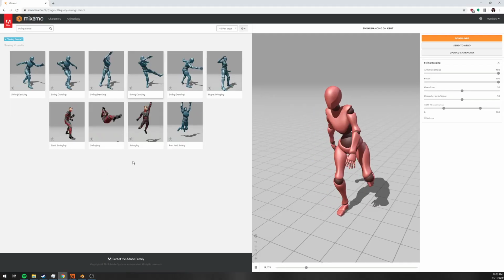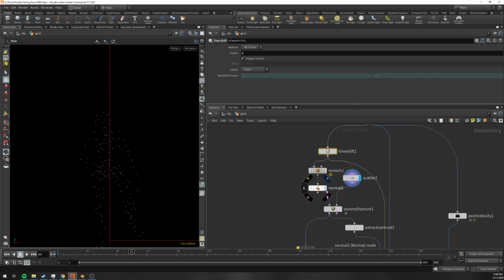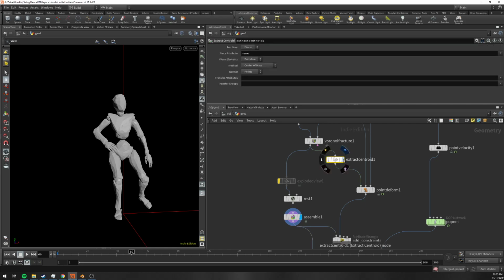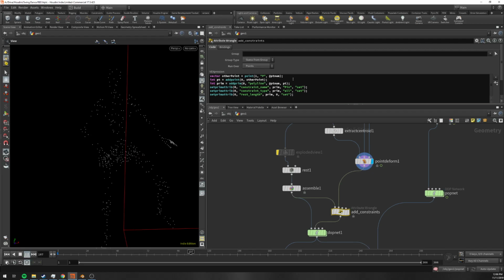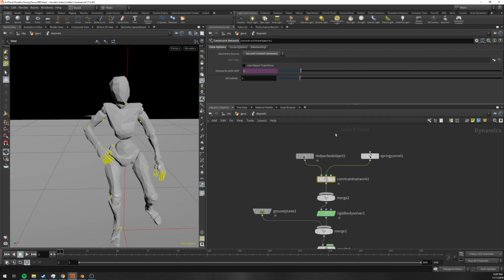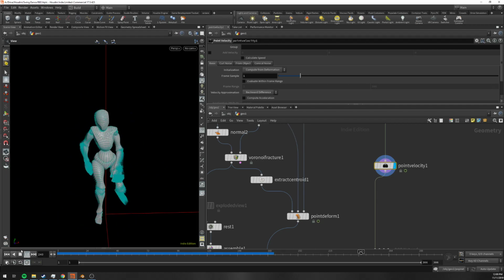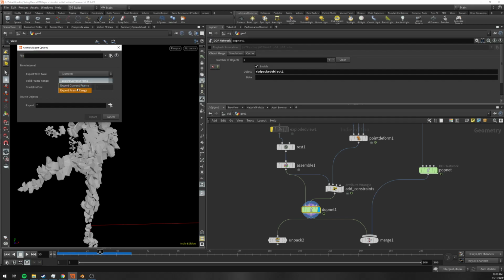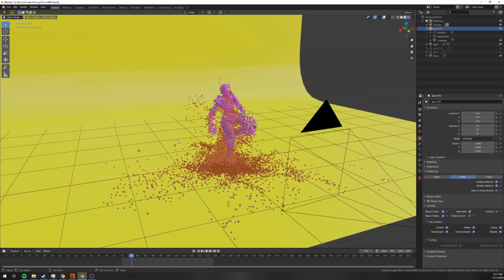Houdini RBD Dance Breakdown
This is a quick walk through of my swing dance video made in Houdini and Blender